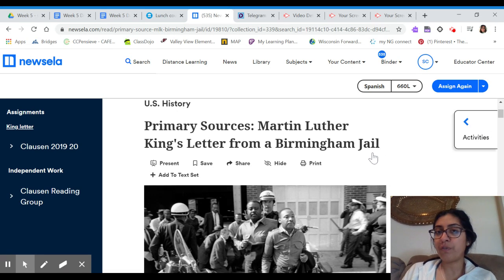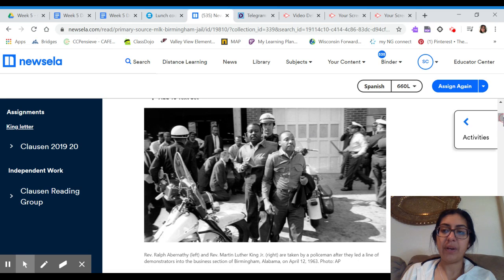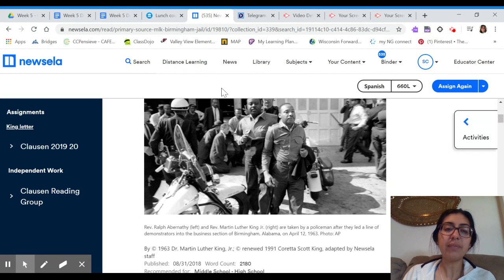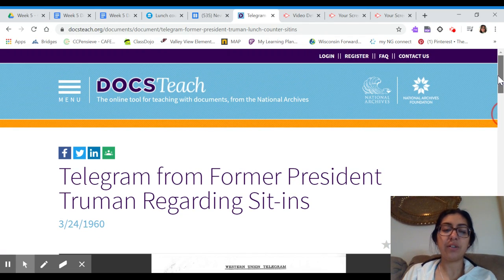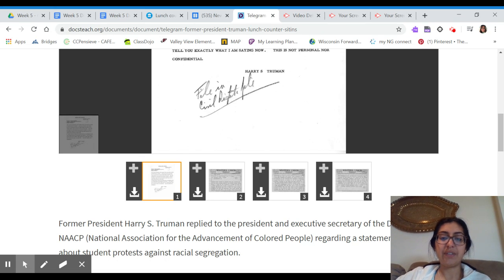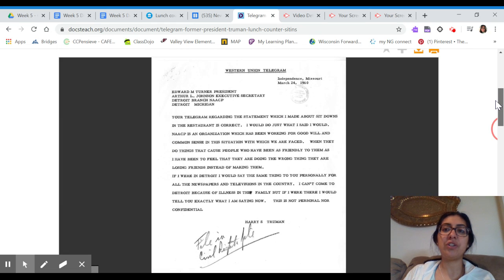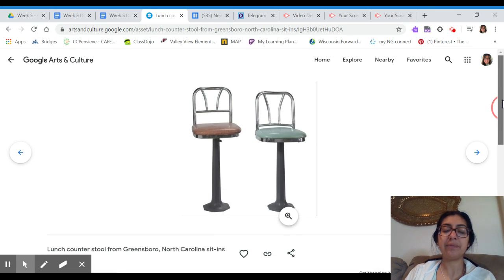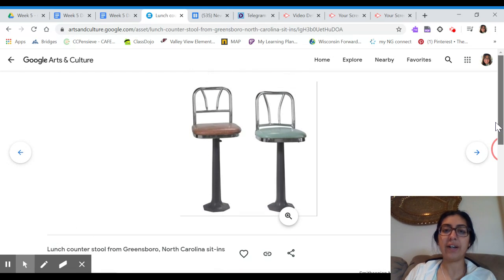4 VV Reading Lesson 11 Optional